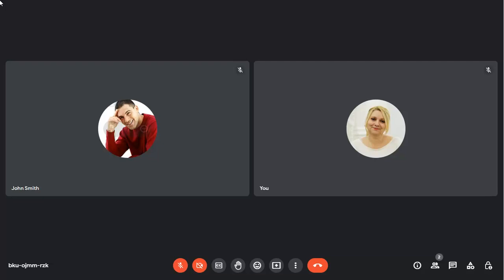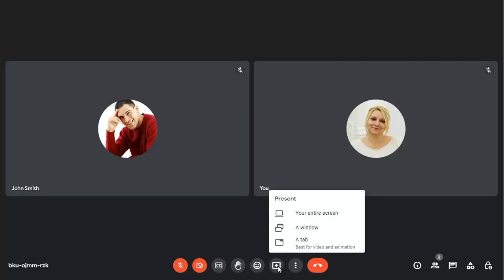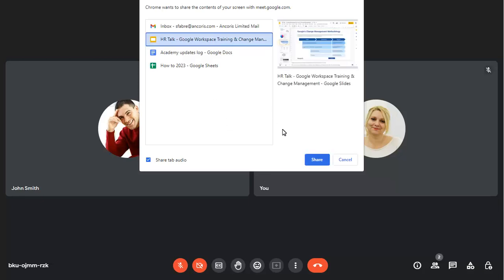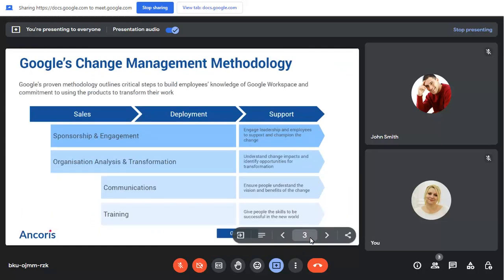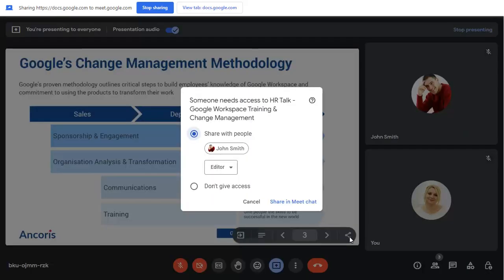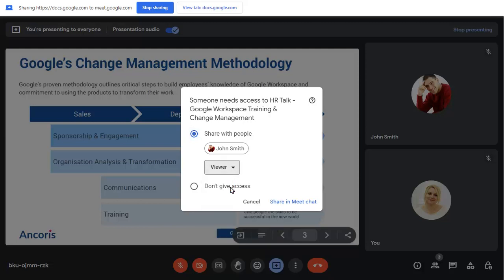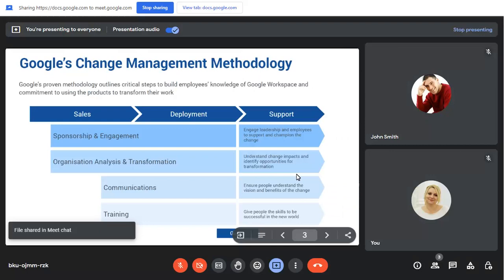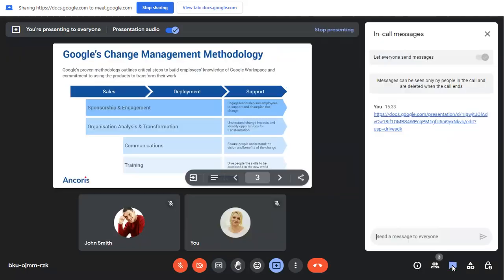Share files more easily in Google Meet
When presenting slides in Google Meet, you can now share the slides quickly with all participants. In addition, when you add a link to a file in the Chat pane in Google Meet, you will be prompted to share the file with all meeting attendees and invitees.